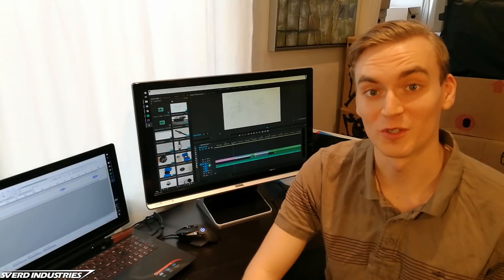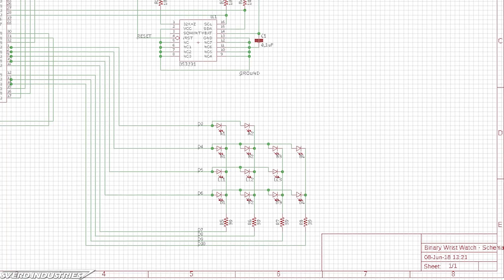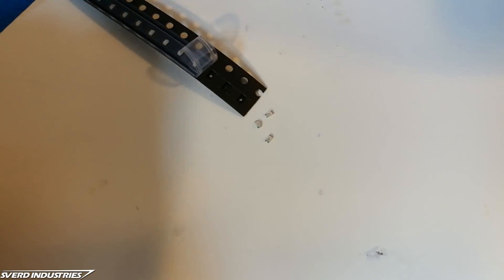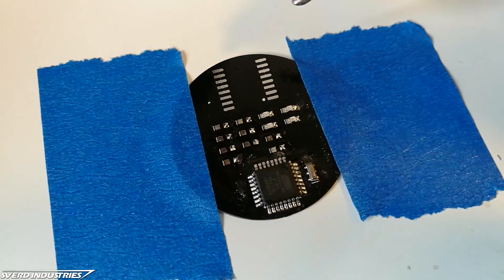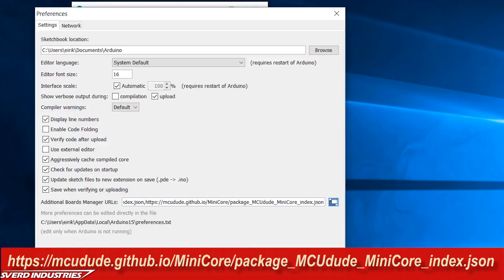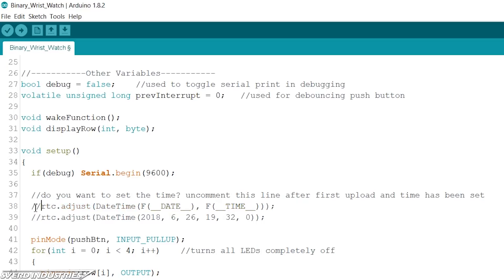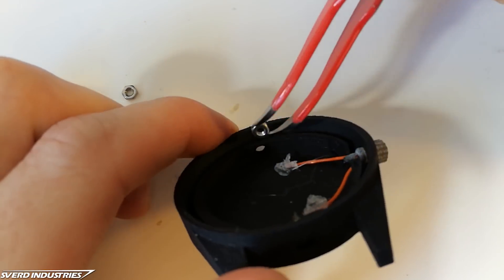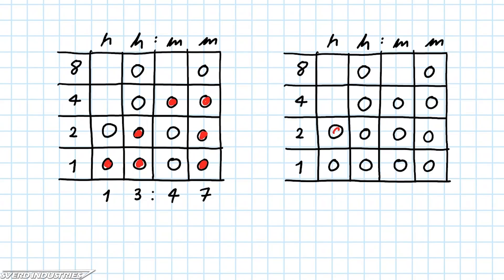DIY Binary Wrist Watch